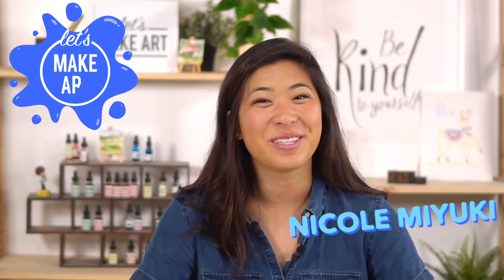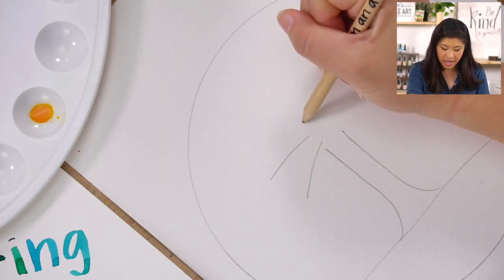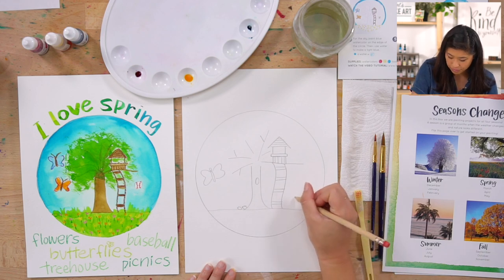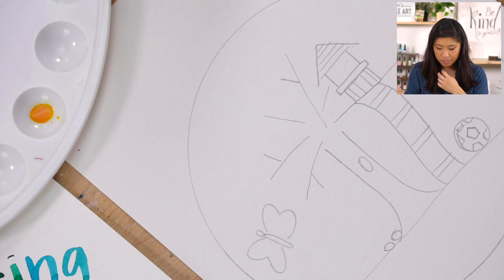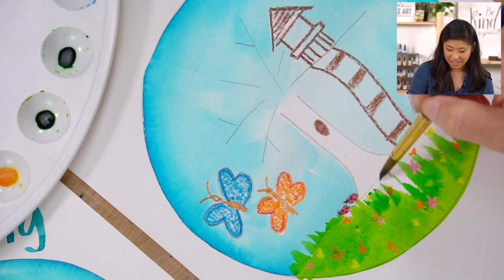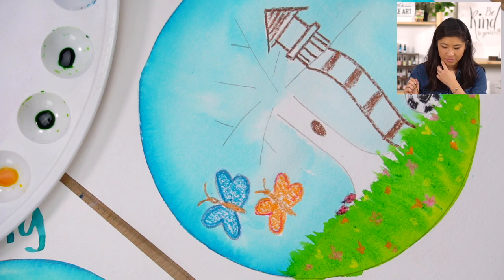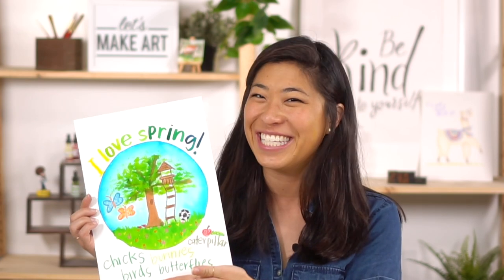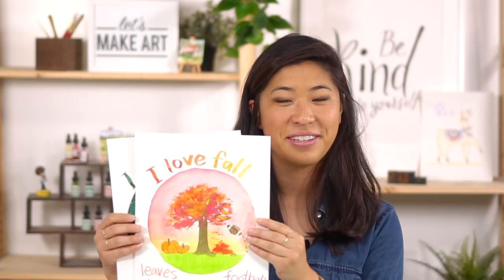Sunny Spring ☀️Seasons Watercolor Art for Kids by Nicole Miyuki of Let's Make Art (DIY Arts &Crafts)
Spring is such a fun time of year. In this project, your child gets to bring their favorite spring scene to life. Will it include flowers, green grass, or what about a treehouse?!

This kids art project is perfect for those who enjoy drawing and painting. Kids artist, Nicole is also going to teach how to use a toothbrush to add detail, which will help them create beautiful green leaves on their trees! At the end, your child will get to explore lettering by adding their own words to complete this bright and sunny watercolor art project.

Art Techniques Your Child Will Learn:
How to paint with a Toothbrush
How to draw from your imagination
How to mix paint colors
How to make lighter colors
How to create ombre writing

Chapters & Timestamps
00:00 - Welcome & Hello
00:37 - Supplies & Colors
02:27 - Step 1: Draw a Circle
02:59 - Step 2: Add Your Drawings
09:52 - Step 3: Color Drawings
11:53 - Step 4: Paint Background
15:11 - Step 5: Paint Grass
18:34 - Mix Brown
19:59 - Step 6: Paint Leaves on Tree
23:57 - Step 7: Add Your Lettering